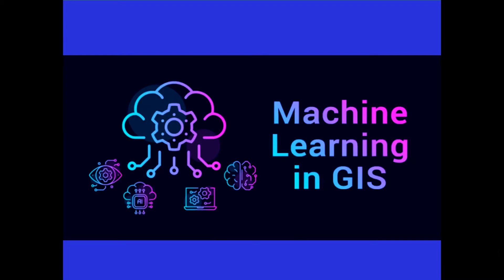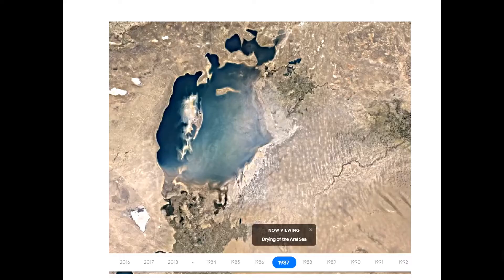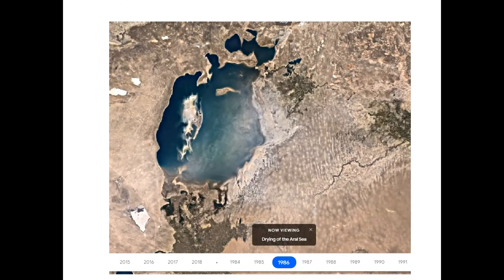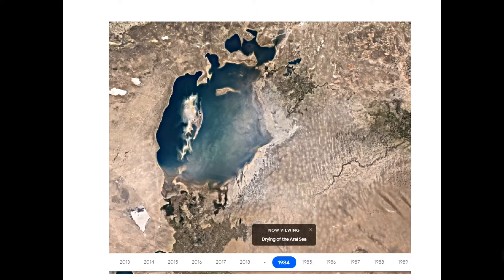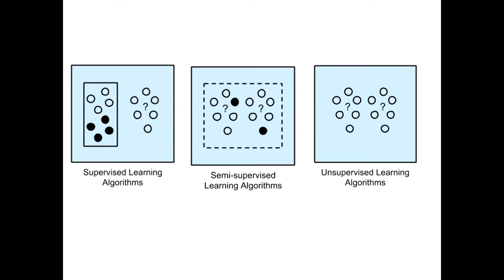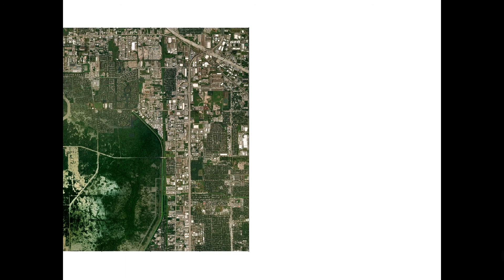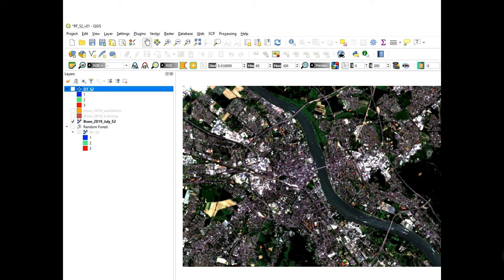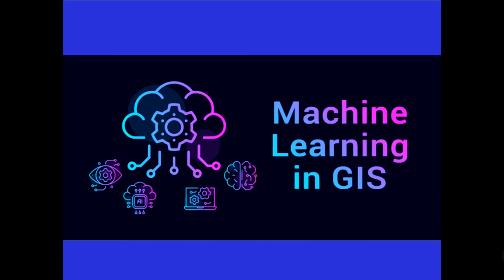Machine Learning in GIS : Understand the Theory and Practice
Geographic Information Systems (GIS) and Remote Sensing. By the end of the course, you will feel confident and completely understand the Machine Learning applications in GIS technology and how to use Machine Learning algorithms for various geospatial tasks, such as land use and land cover mapping (classifications) and object-based image analysis (segmentation). This course will also prepare you for using GIS with open source and free software tools.

In the course, you will be able to apply such Machine Learning algorithms as Random Forest, Support Vector Machines and Decision Trees (and others) for the classification of satellite imagery. On top of that, you will practice GIS by completing an entire GIS project by exploring the power of Machine Learning, cloud computing, and Big Data analysis using Google Erath Engine for any geographic area in the world.

The course is ideal for professionals such as geographers, programmers, social scientists, geologists, and all other experts who need to use maps in their field and would like to learn more about Machine Learning in GIS. If you're planning to undertake a task that requires to use a state of the art Machine Learning algorithms for creating, for instance, land cover and land use maps, this course will give you the confidence you need to understand and solve such geospatial problem.

One important part of the course is the practical exercises. You will be given some precise instructions and datasets to create maps based on Machine Learning algorithms using the QGIS software and Google Earth Engine.

In this course, I include downloadable practical materials that will teach you:

- How to install open source GIS (QGIS, OTB toolbox) software on your computer and correctly configure it

- QGIS software interface including its main components and plug-ins

- Learn how to classify satellite images with different machine learning algorithms (random forest, support vector machines, decision trees and so on) in QGIS

- Learn how to perform image segmentation in QGIS

- Learn how to prepare your first land cover map using the cloud computing Google Earth Engine Platform.